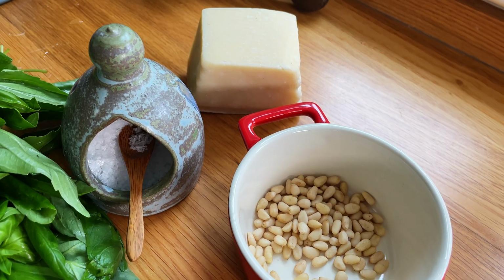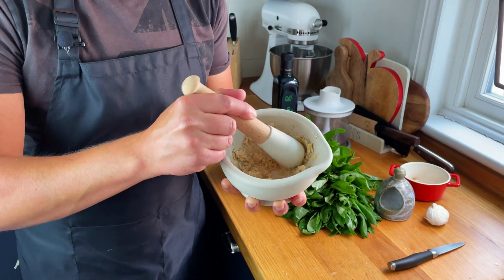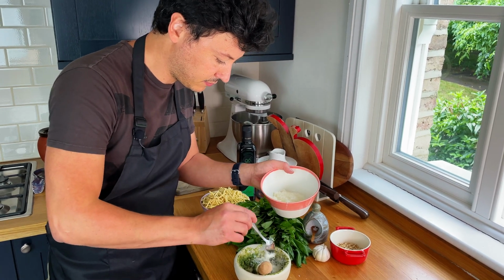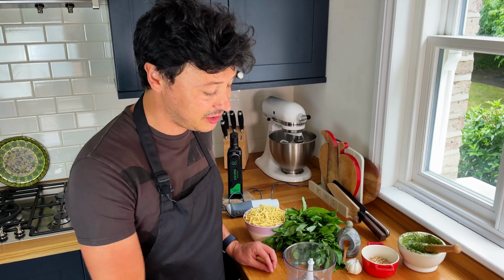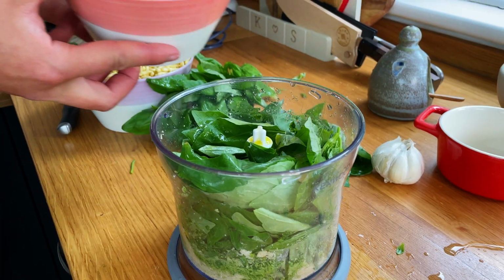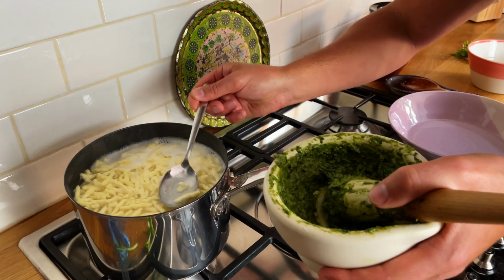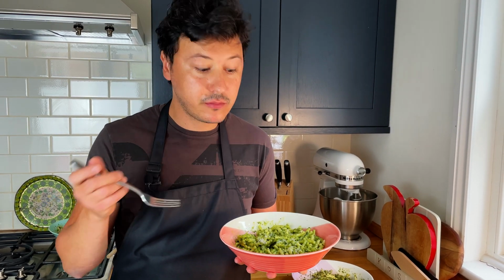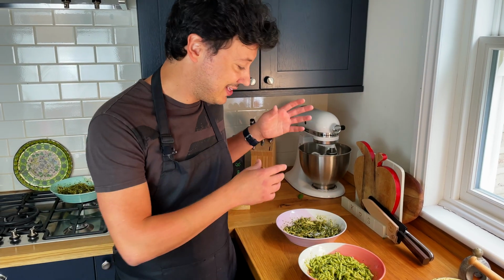Pesto Authentic vs Quick Version, is it worth it?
Everybody love Basil Pesto! Pesto alla Genovese is an amazing pasta sauce but do you know how to make it in the authentic way? It is a true labour of LOVE but most importantly is it worth all the extra effort and time? ...or is the quick version good enough for our fancy tastes? In this video I will attempt to replicate the original recipe as well as offer a quick alternative and I'll help you judge if it is all worth it! Try either versions as long as you Get Cooking!

RECIPE
Basil
Pine Nuts
Garlic
Salt

COOKING EQUIPMENT
► PLATING FORK
► INDUCTION HOB